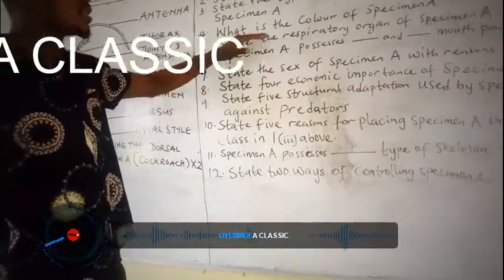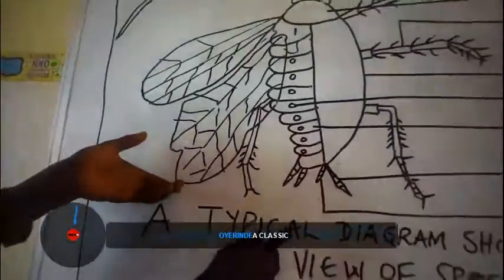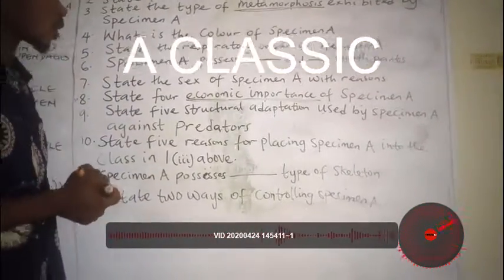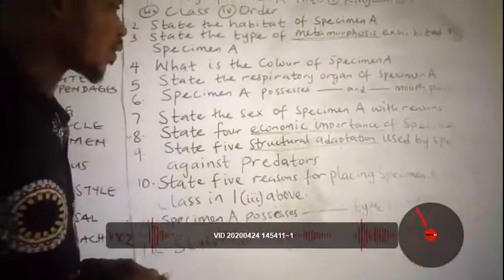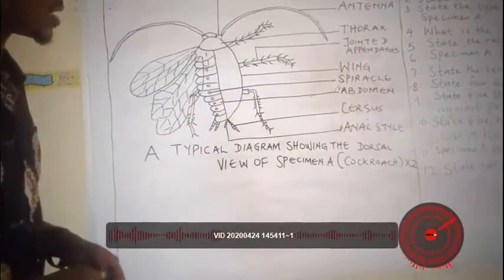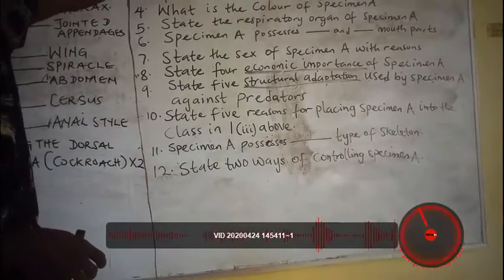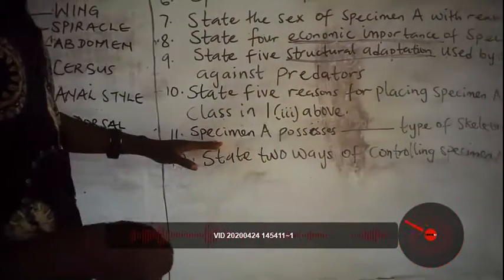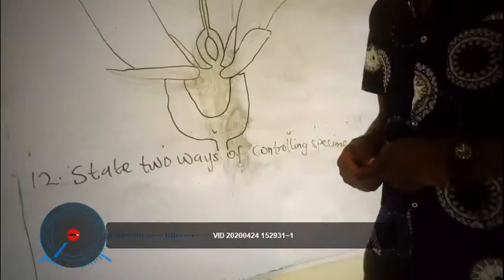FINAL SOLUTIONS TO THE QUESTIONS IN THE PREVIOUS VIDEO. FOLLOW US FOR MORE.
IN ONE OF OUR PREVIOUS VIDEOS SOLUTIONS TO FOUR OUT OF TWELVE QUESTIONS HAVE BEEN GIVEN. SIT BACK AND ENJOY THE CONCLUDING PART OF THE VIDEO.